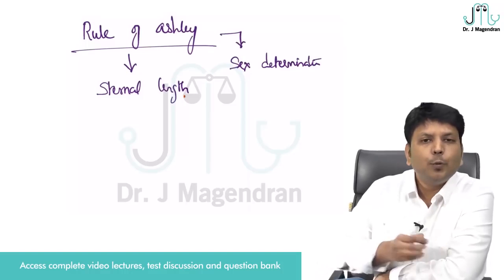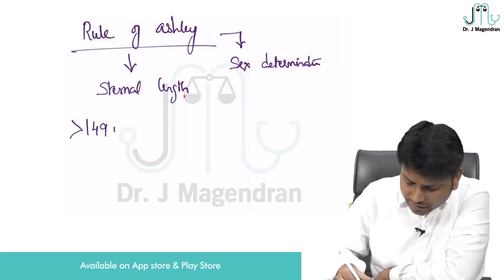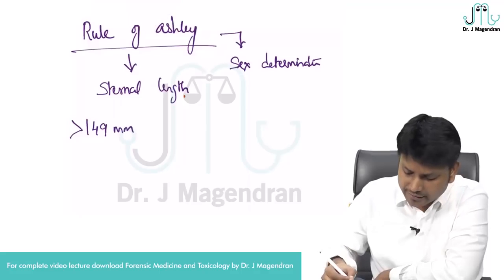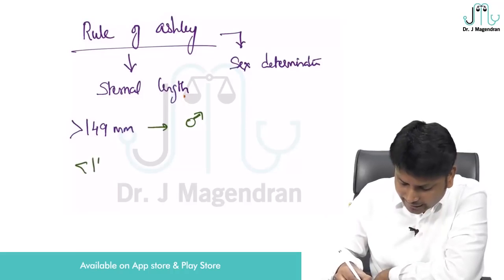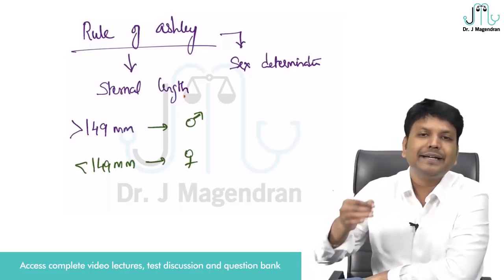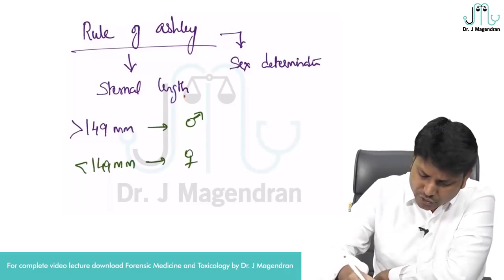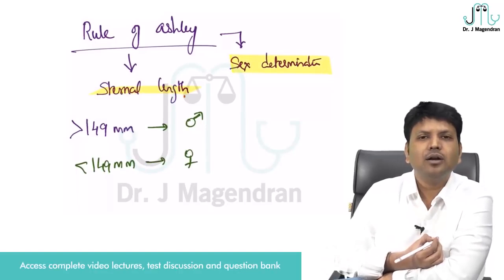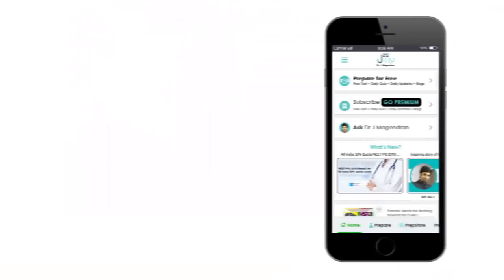India's Best Forensic Medicine faculty, Dr.J. Magendran discusses " Rule of Ashley"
Learn the easiest way to remember the basic concepts of Forensic Medicine

Dr J Magendran, National Faculty in Forensic Medicine, passionate teacher, Eminent author, guide to NEET PG aspirants.
His conceptual lectures in the App ‘FMT by Dr. J Magendran’, one stop solution for all forensic needs in relation to NEXT/ NEETPG/AIIMS/DNB/FMGE preparation.